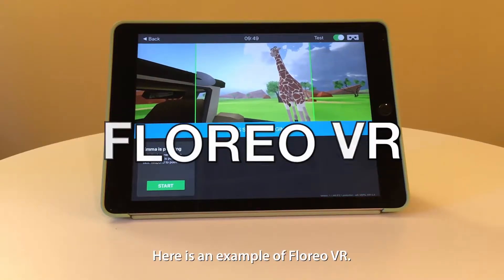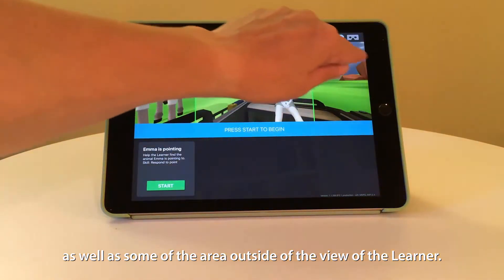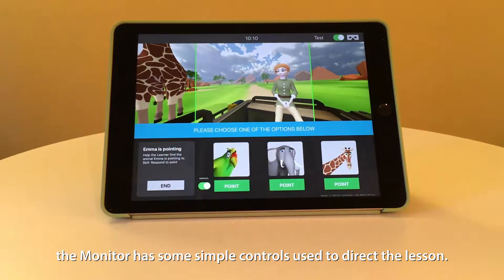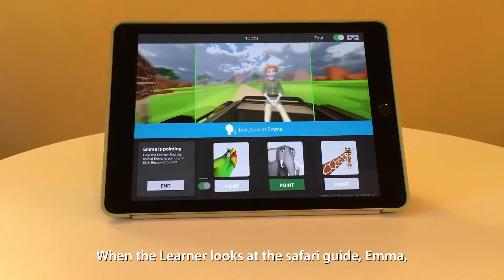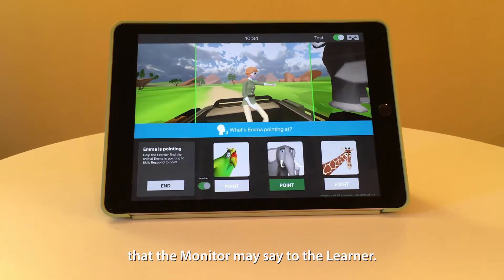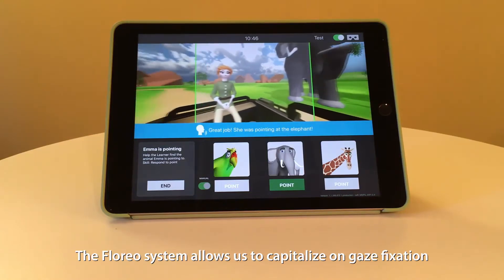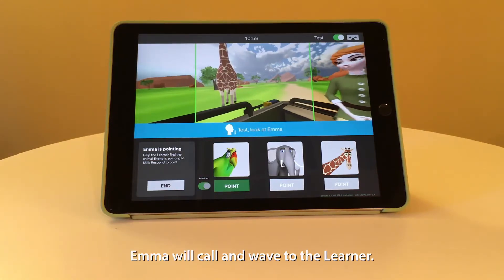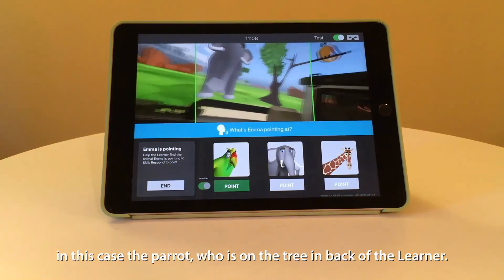Floreo VR Joint Attention Module LC4 V1